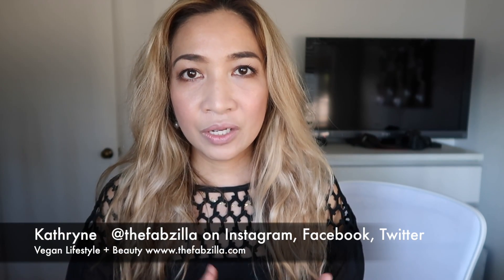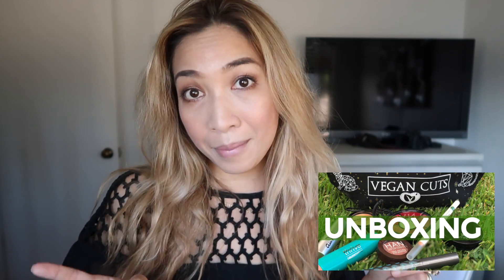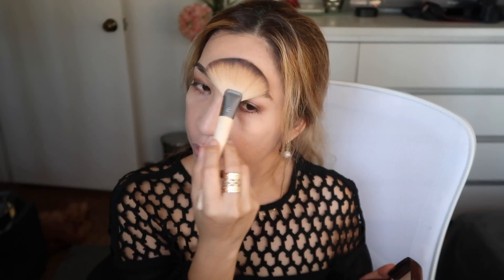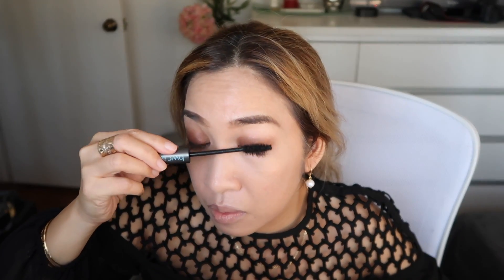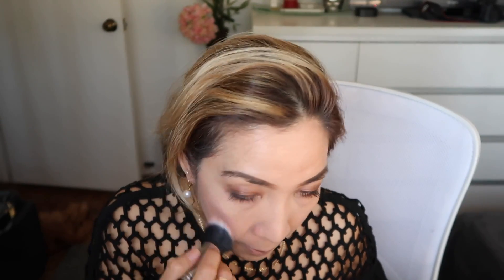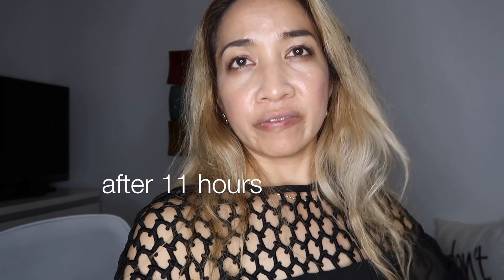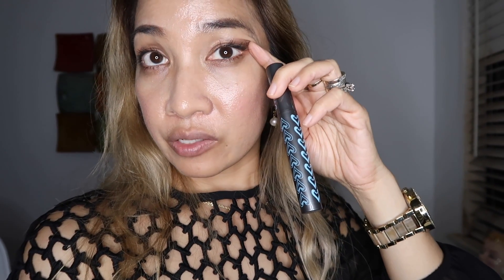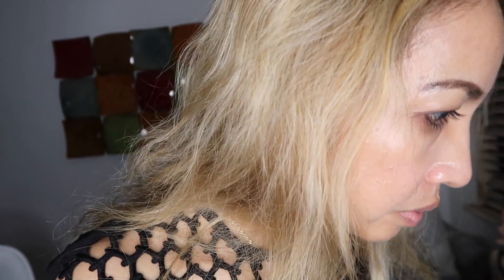TESTING VEGAN MAKEUPS